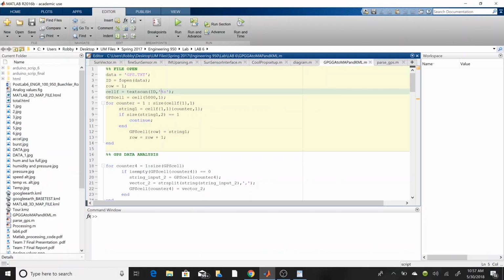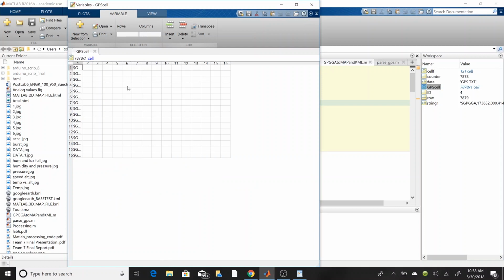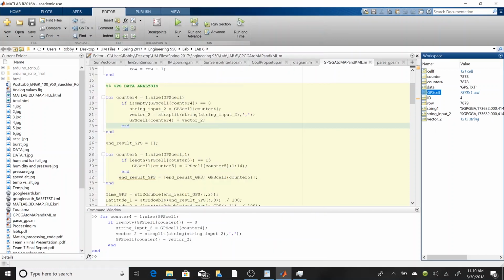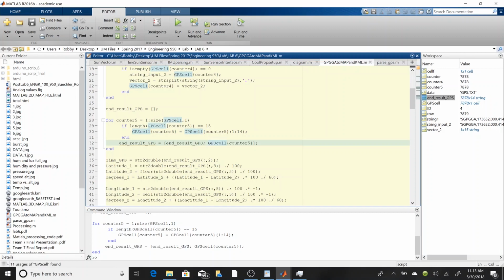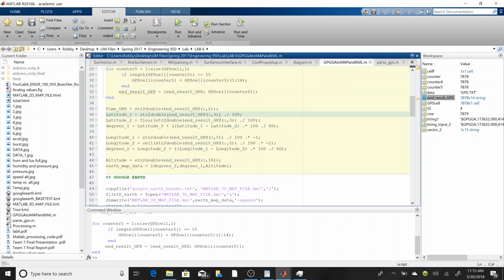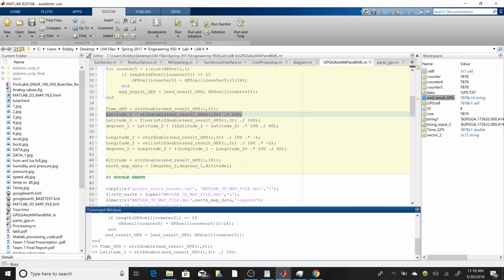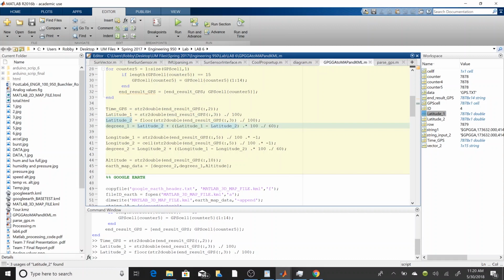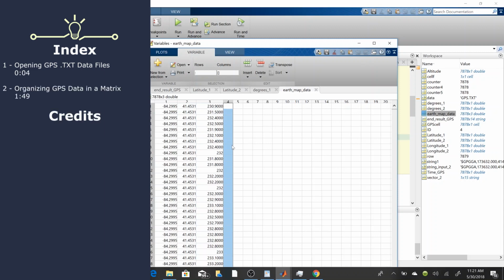Arduino Lab 5b: GPS on Google Maps with MATLAB, Part 1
Hello everyone, welcome to another Hands On Engineering tutorial. In this tutorial, we’ll be going over how to plot GPS data on a map. We’ll learn how to extract relevant information from raw GPS data and how to write code that will plot the data on both Google Maps and Google Earth. This tutorial goes over how to do it in MATLAB.

Check out Lab 5c if you want to see how to do the same thing in Python

As always, here’s the link to the written pdf that accompanies this lab. We recommend reading through it if you’d like some additional information regarding the concepts we discussed in the lab. It also contains the materials necessary for the lab.

Note: This portion of lab 5 was originally called lab 6. Ignore any references to "lab 6" in documents we link.

The additional links below are for text documents and MATLAB scripts that may help you in this lab.

Additional Links:
Google Earth Header:

We recommend that you watch the labs that are linked below prior to this one. While not strictly necessary, watching them or being familiar with their content will help you better understand the content covered in this lab. For those labs with multiple parts, we linked to part 1. However, we advise watching the entire lab.

Sincerely,